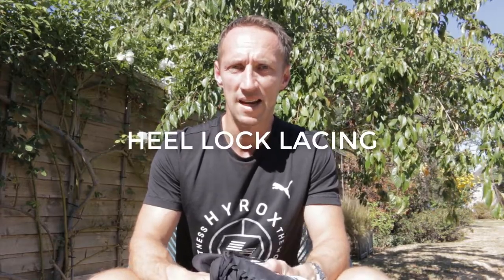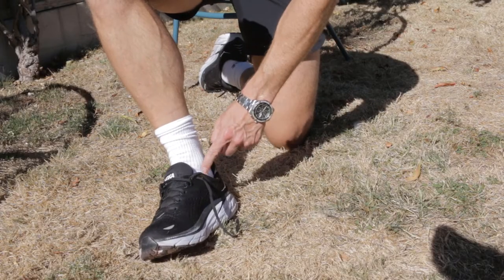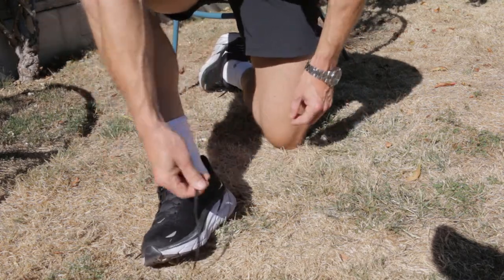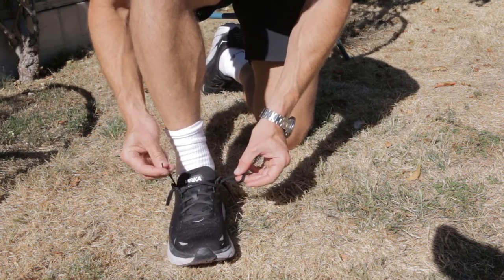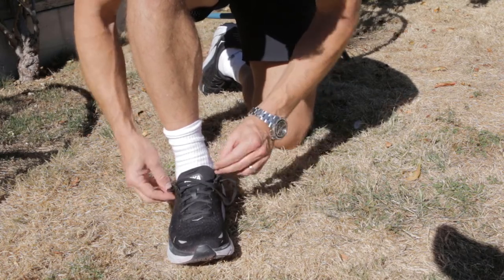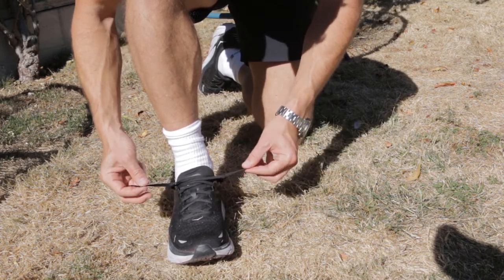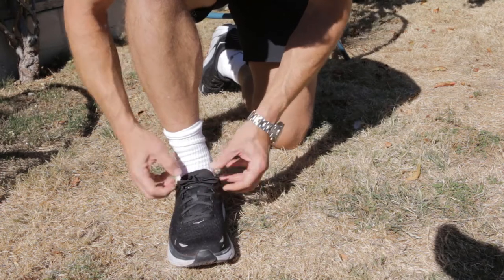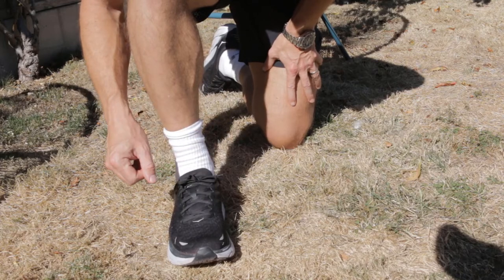How to Lace Your Footwear for HYROX (Heel Lock Lacing)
Having the right footwear is really important when taking part in HYROX.  That said, many problems with footwear that people experience during a HYROX event can often be resolved by simply lacing your shoes differently - you don’t always need to go and spend lots of money on new shoes.

In particular, if you’ve ever found that you get blisters on the heels of your feet, or if your heels slip out the back of your shoe (which is a very common problem when pushing the heavy sleds at HYROX) then you may well benefit from something known as “heel lock lacing”.

Most people often don't appreciate that there even is a different way of lacing their shoe. But heel lock lacing can make a world of difference, especially in HYROX where the slightest bit of discomfort, or slipping on the sleds, can ruin your race.

Heel lock lacing utilises the extra hole found at the top of most running shoes (if you dont have an extra one, just use the top hole instead).  In this video I show you how to do it quickly and easily.

To read more on the best type of footwear for HYROX, read this article on our

💻 For more articles on the sport of HYROX, with lots of tips on improving your performance,

🏃 Need help with a training plan for your next HYROX?  Work with our team of experts

💌 Want our HYROX tips sent to your inbox once a week? Join hundreds of others on our mailing list by signing up

📸 Check out our Instagram account for more HYROX tips, news, competitions and memes